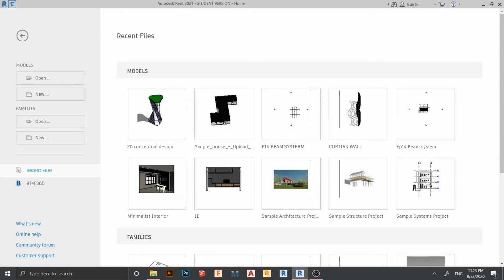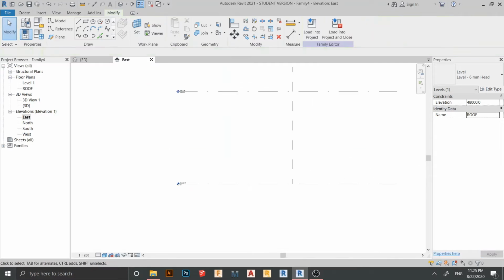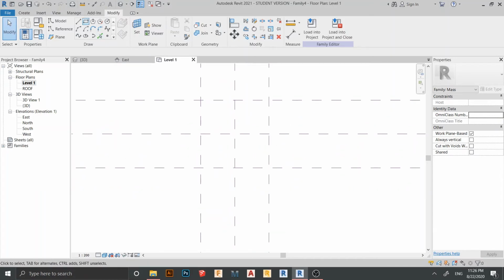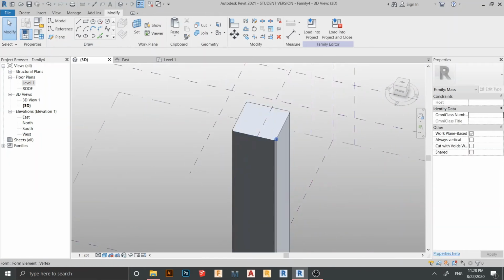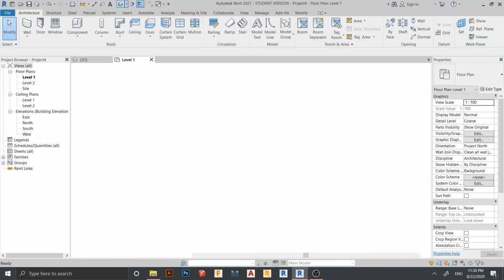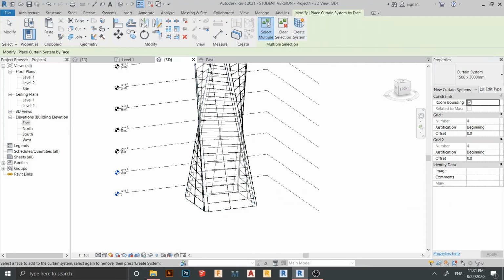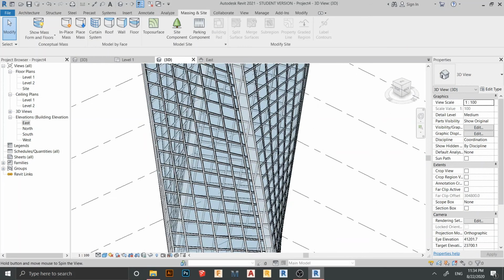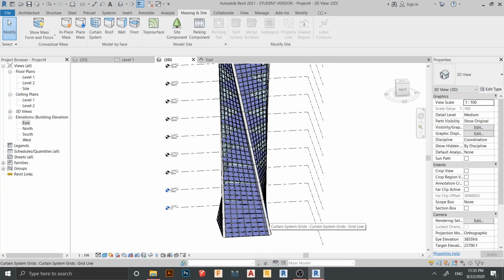Massing and site -The Twisted Skyscraper, Dubai in Revit 2021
Learn how to using conceptual mass design in Revit

  in this tutorial you'll learn how to create The Twisted Skyscraper, Dubai in Revit 2021 using Conceptual Mass.

, Revit creating foundation, Autodesk Revit 2019, Autodesk Revit 2021